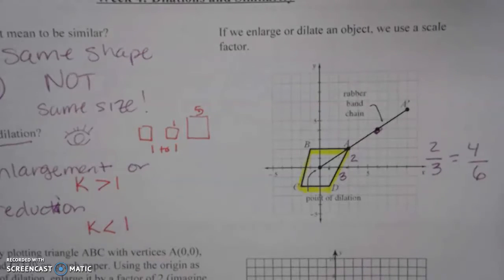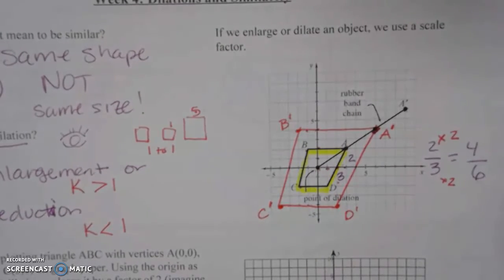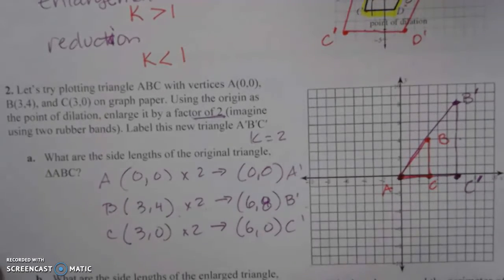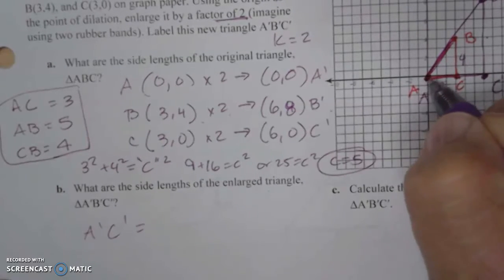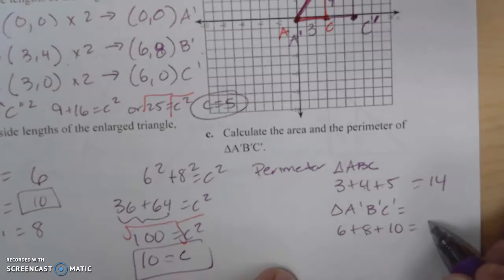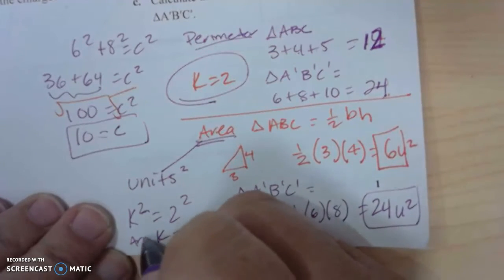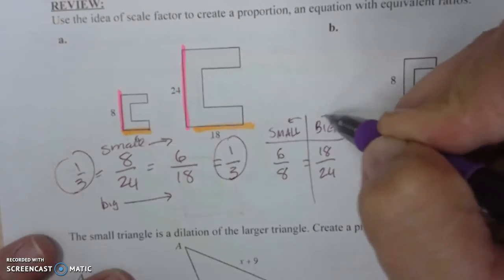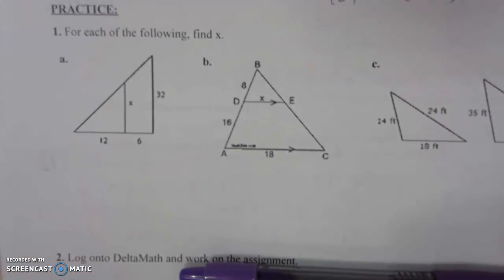IM2 W4 V1 Dilations and Similarity